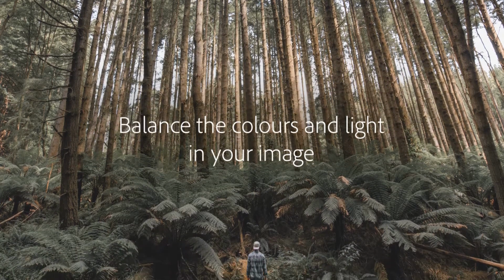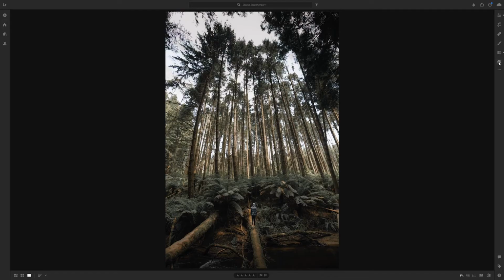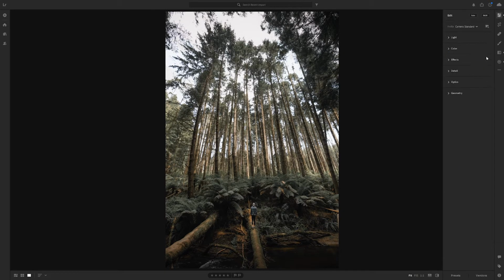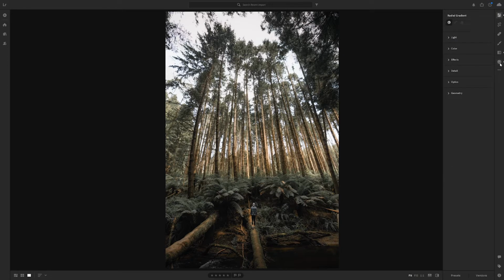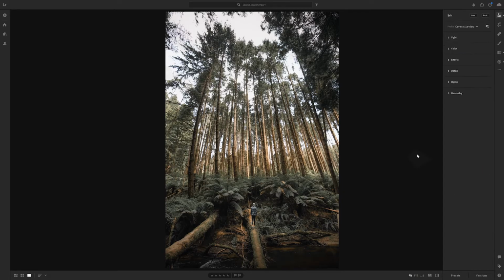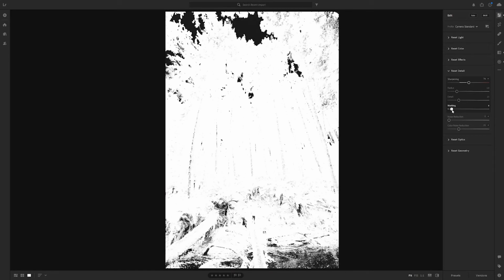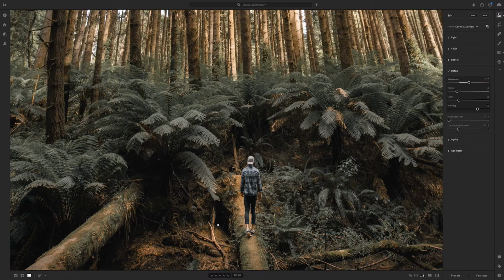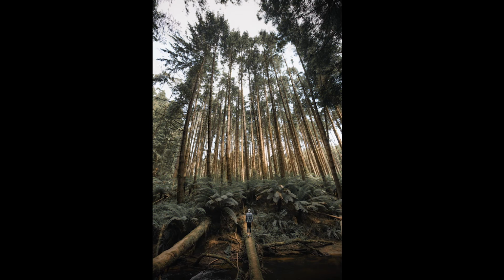Adjusting Light to your photography – DSLR Tutorial @withluke | Adobe UK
See how Luke Stackpoole of @withluke uses Radial filers to bring out selected areas of interest and removes unwanted noise with the Masking Tool.

Luke has created an exclusive Lightroom Preset which will help you bring your own wildlife images to life.